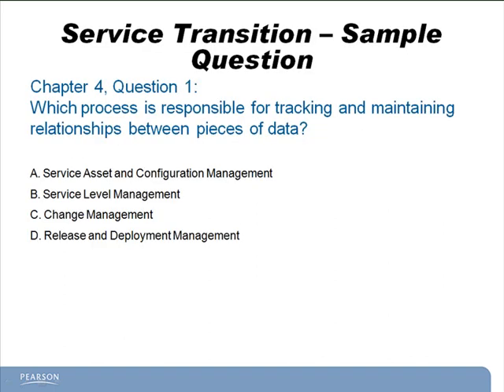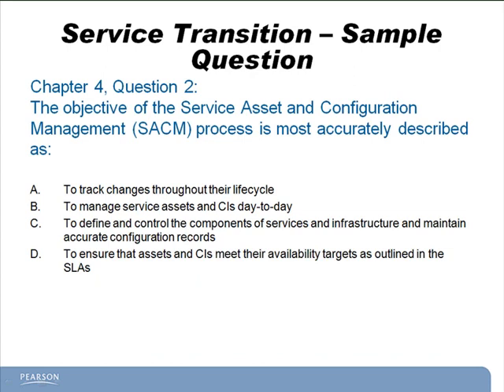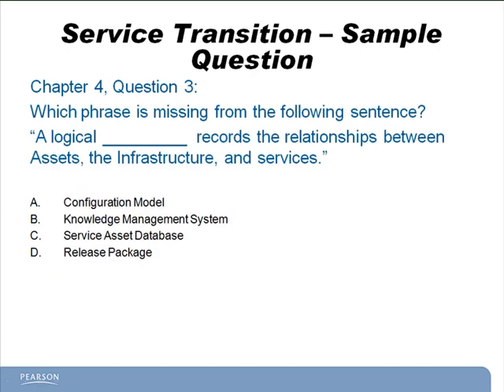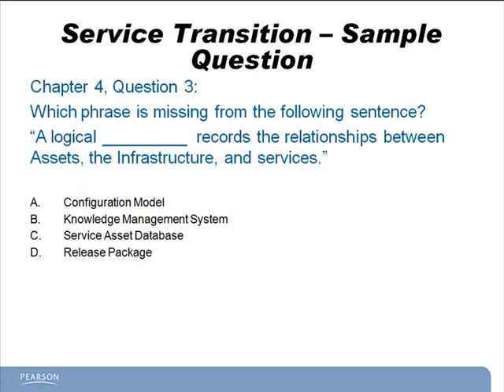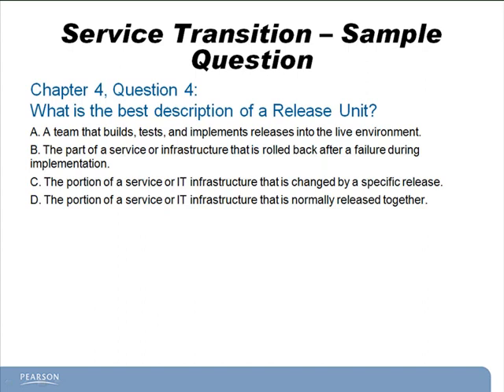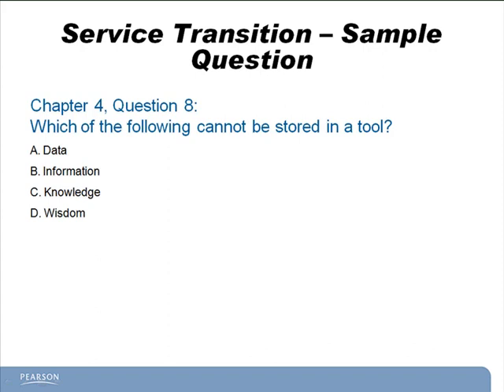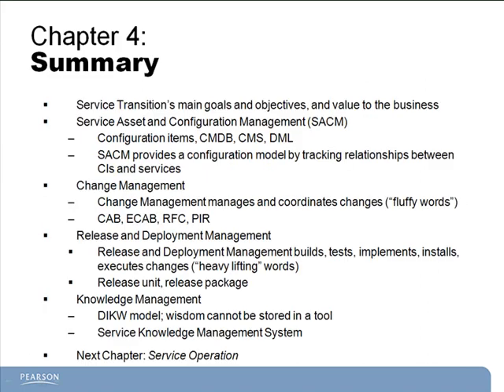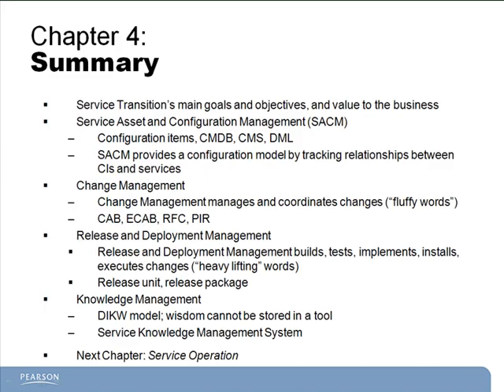24 Lesson 6 and Summary Service Transition Sample Questions and Summary